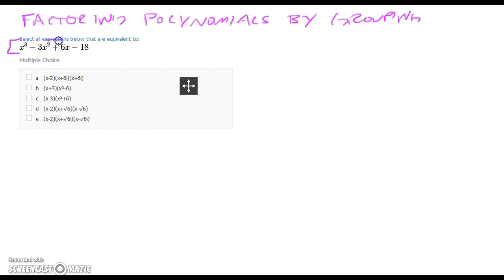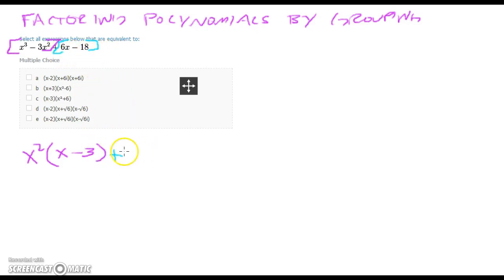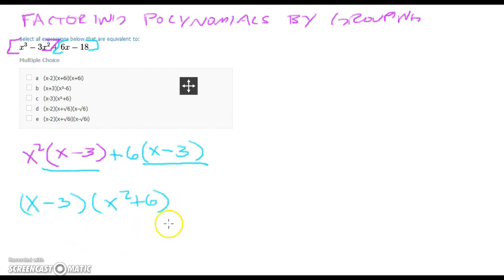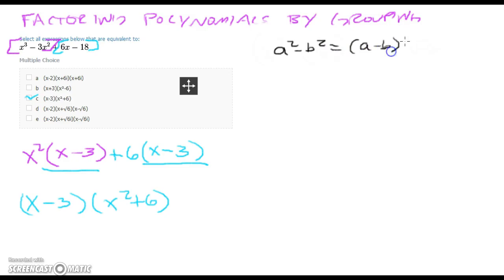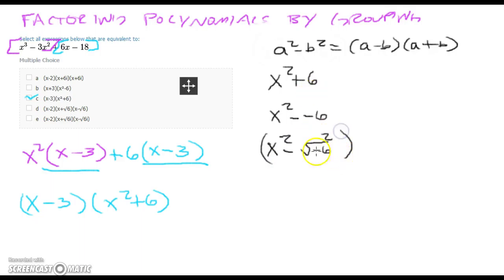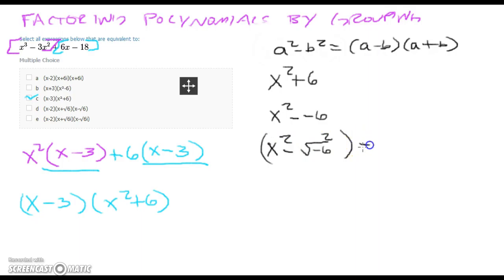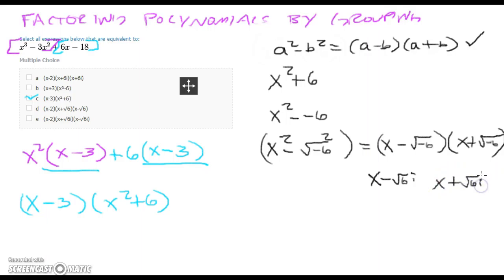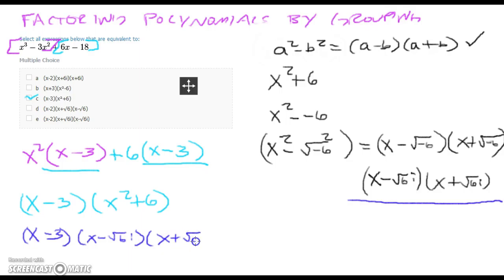Factoring by Grouping